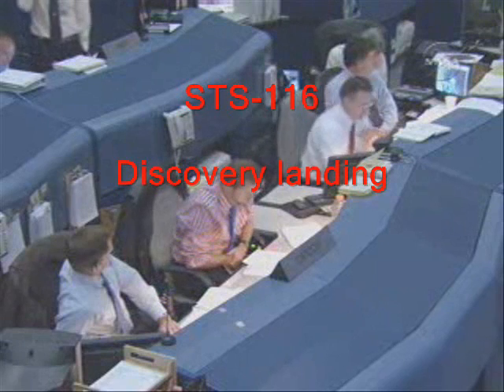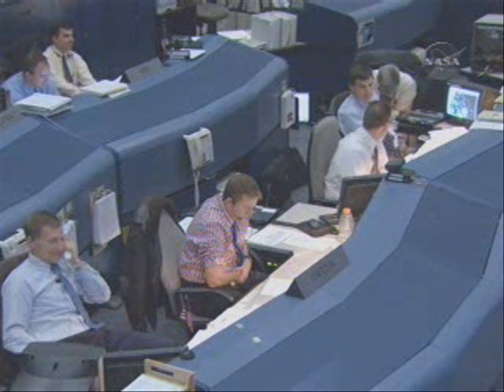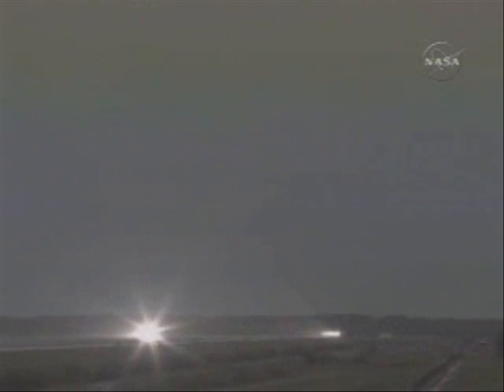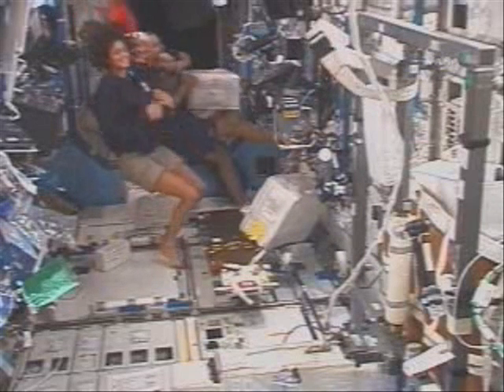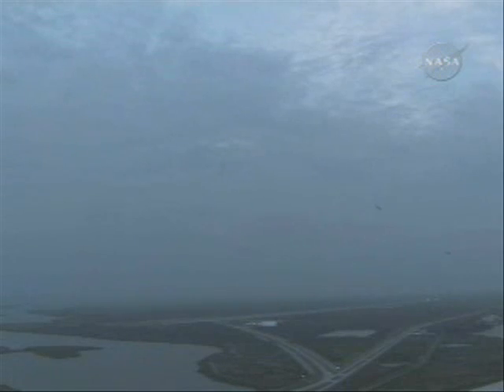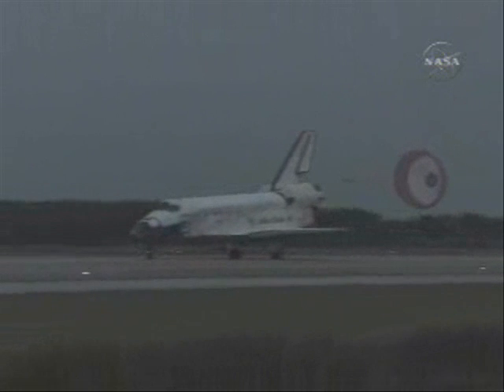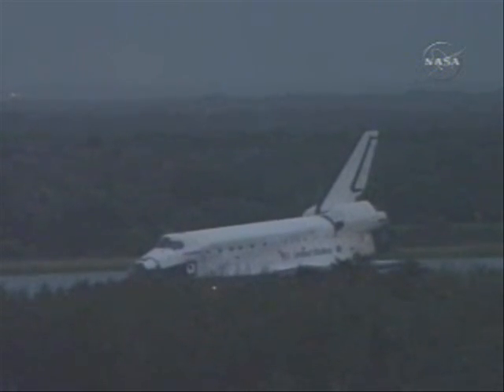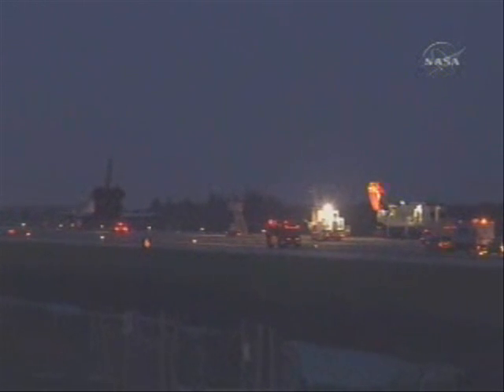STS-116 Discovery descent & landing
Space shuttle descent and landing, from NASA TV. Discovery mission, December 2006. Recorded using FRAPS.

(The 'plop' noises are the 'running out of disk space' warning. I had to change drives twice, as capturing raw AVI consumes 1 GB of disk space every couple of mins.)